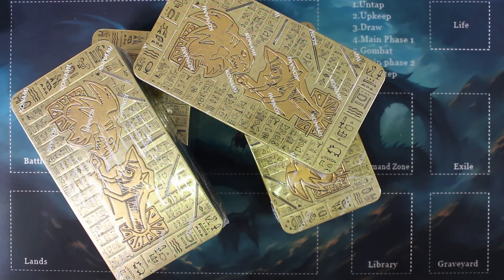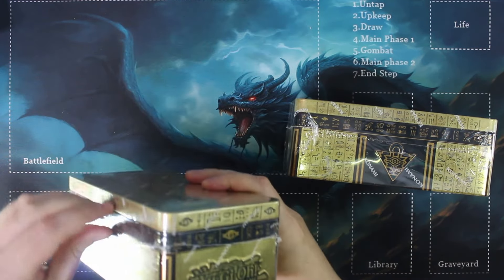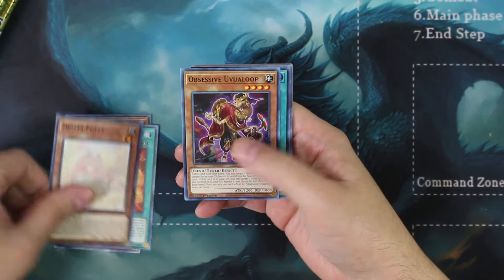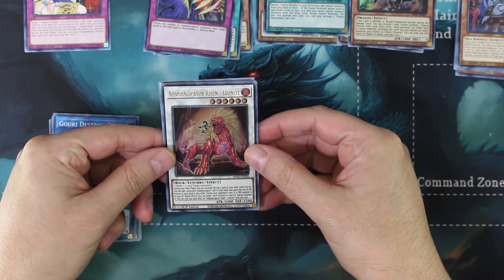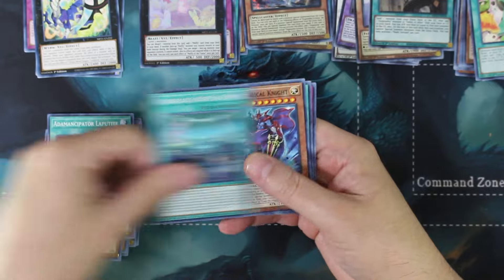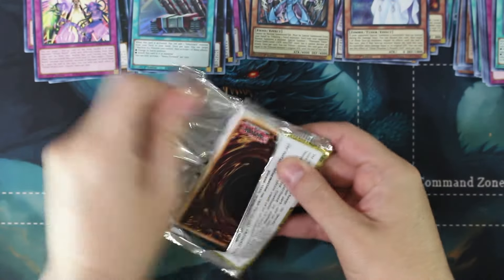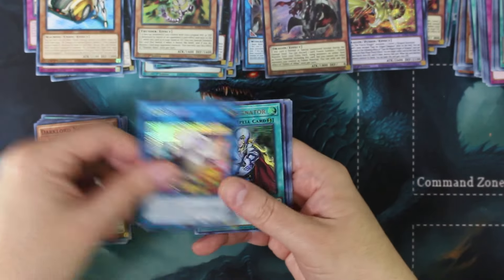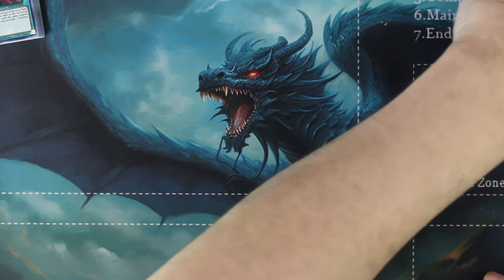Cheap! 2021 Tin of Ancient Battles - Yugioh Trading Card Game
Yu-Gi-Oh! Trading Cards 2021 Ancient Battles Tin